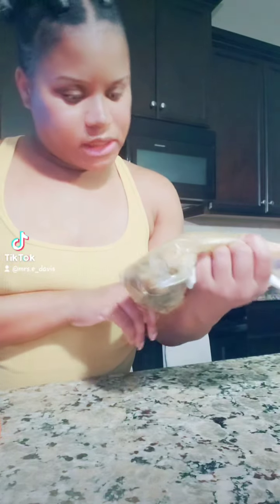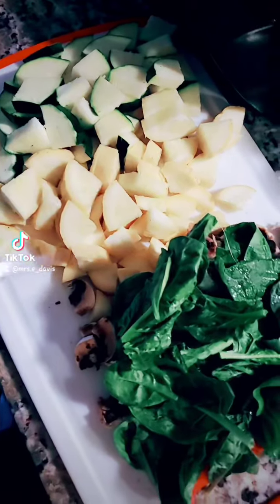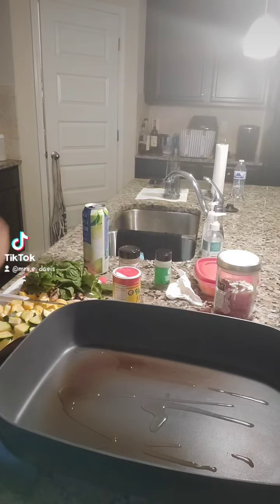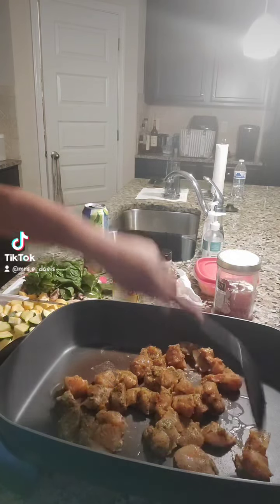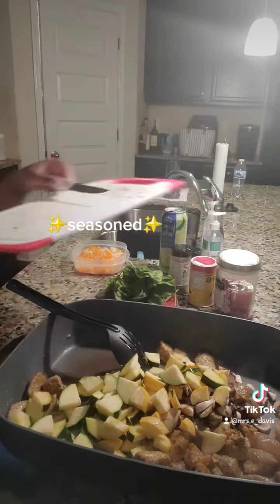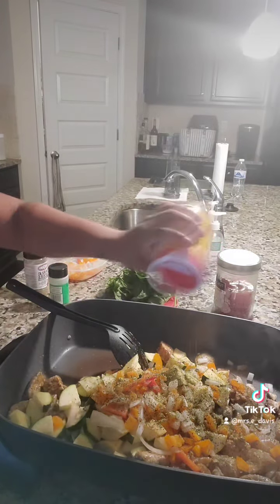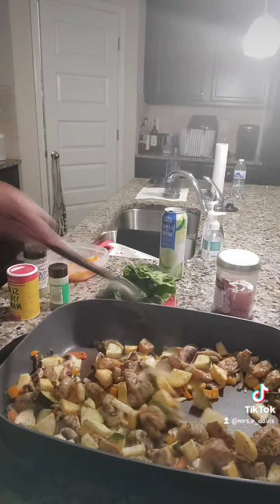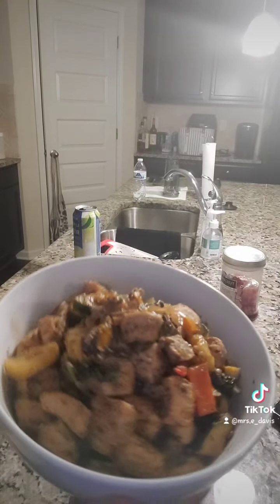Chicken Veggie Bowl